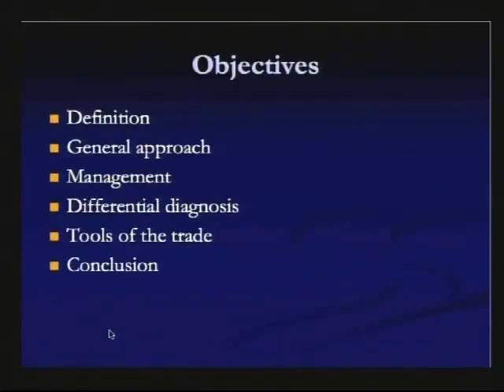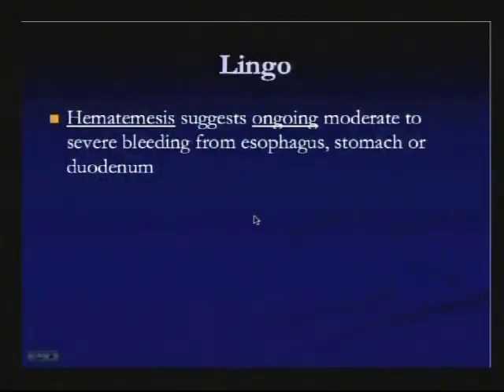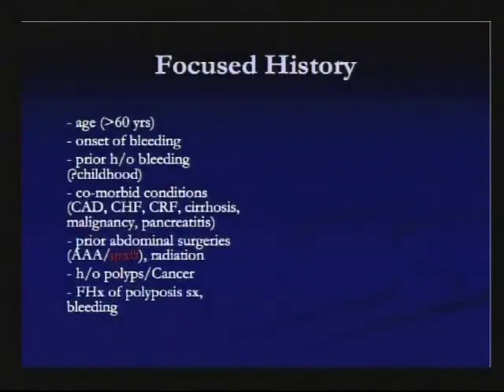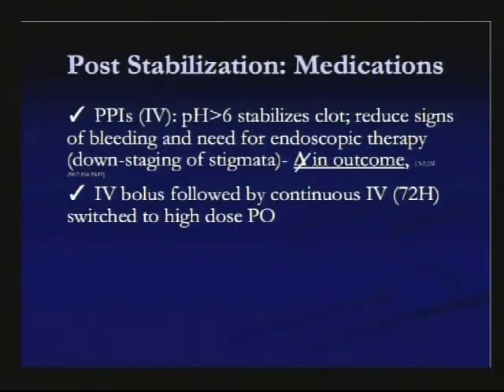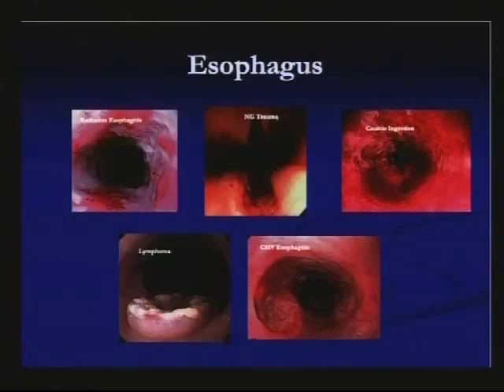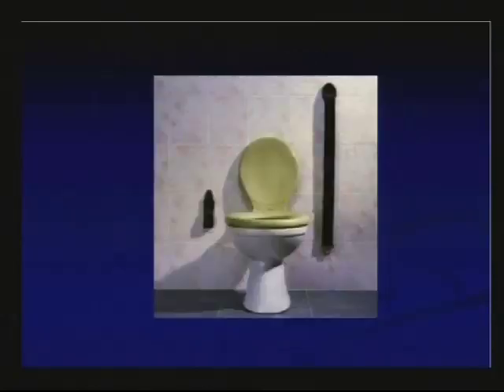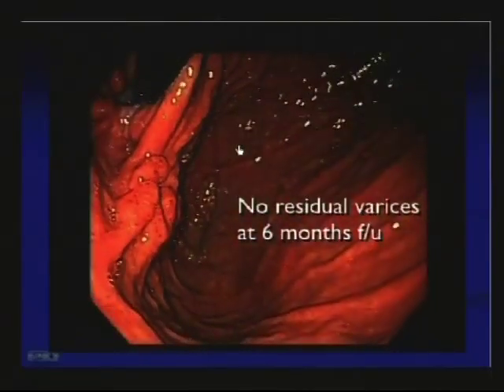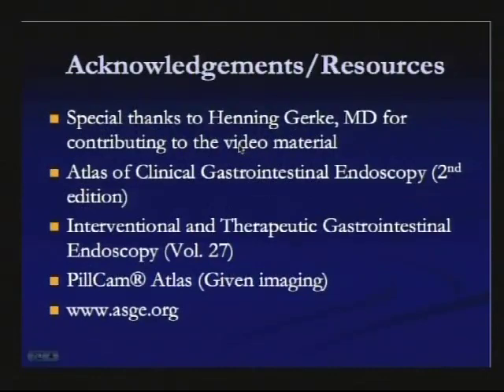GI Bleed: Diagnosis & Treatment- Dr. Rami G. El Abiad, 6/13/12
GI Bleed: Diagnosis & Treatment
MGMC Grand Rounds 6/13/12
Rami G. El Abiad, MD, Gastroenterology & Hepatology
University of Iowa Hospitals & Clinics